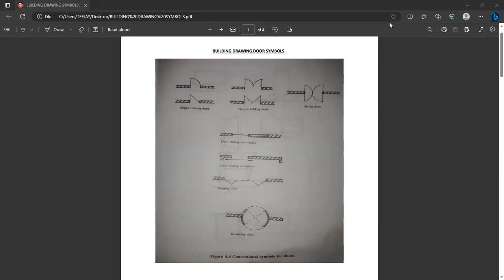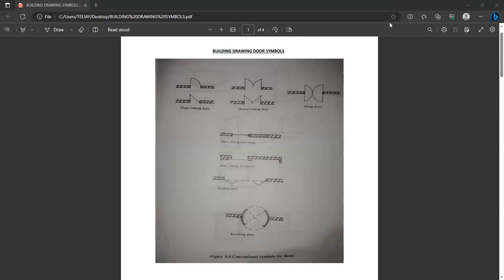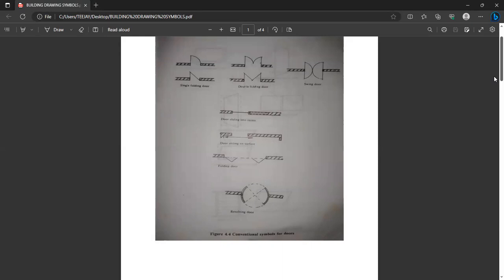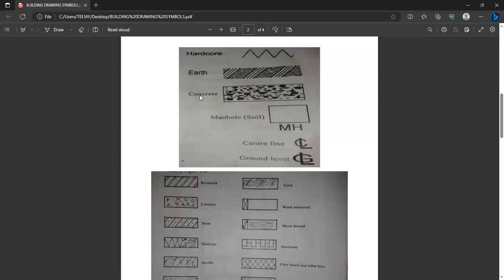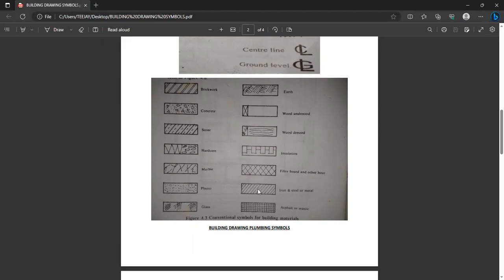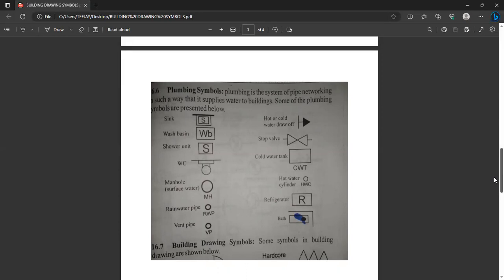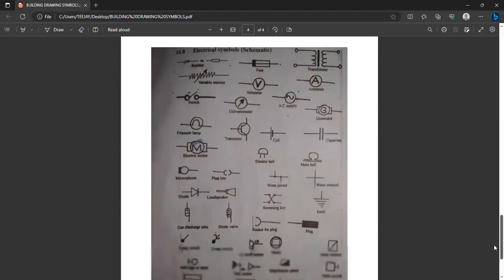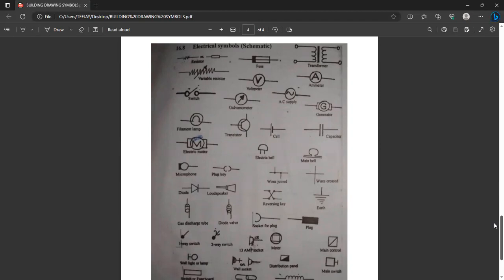Building Drawing: Door, Materials, Plumbing and Electrical Symbols